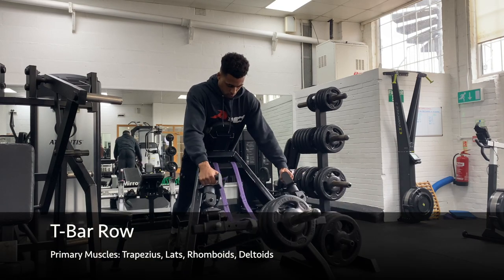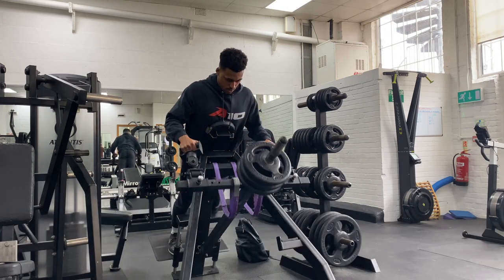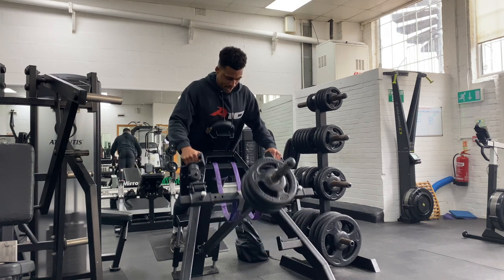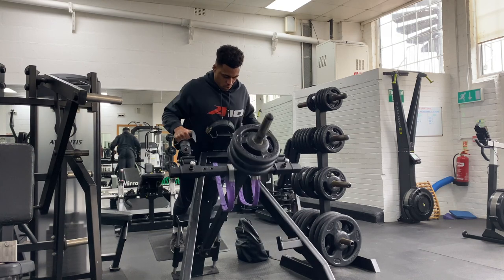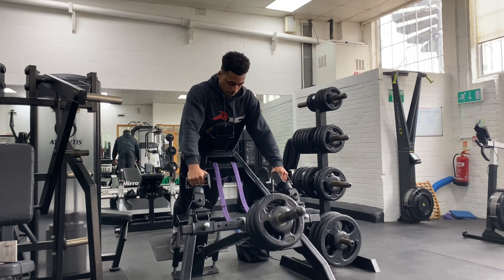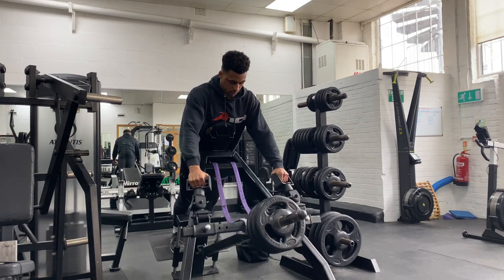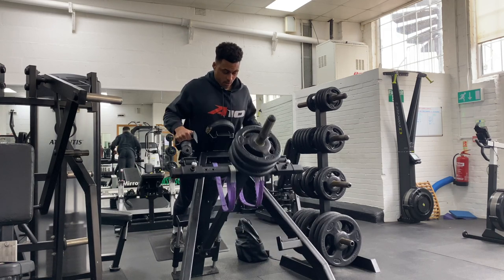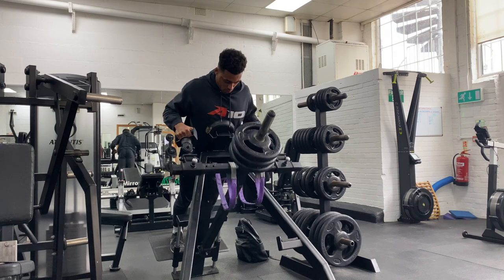T-Bar Row | Exercise Video Library